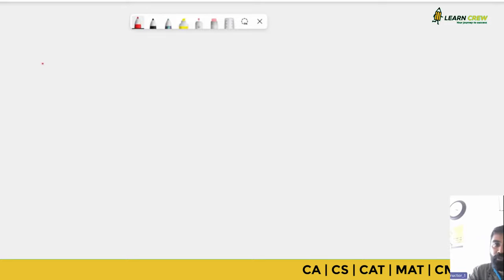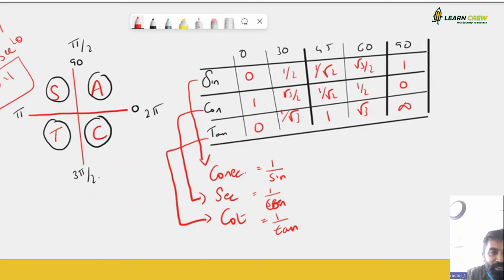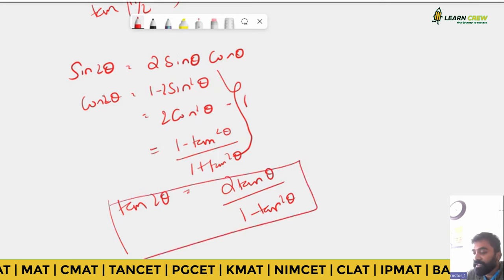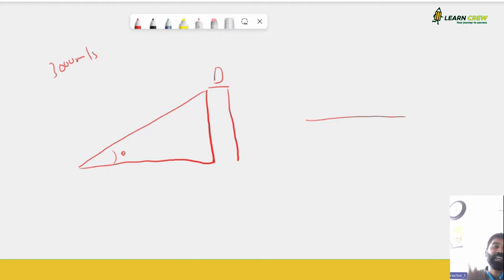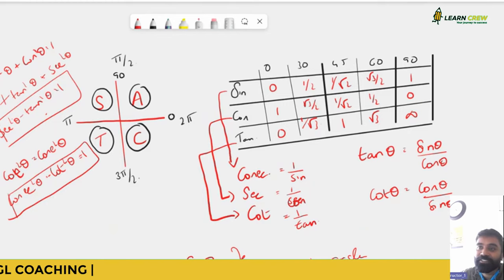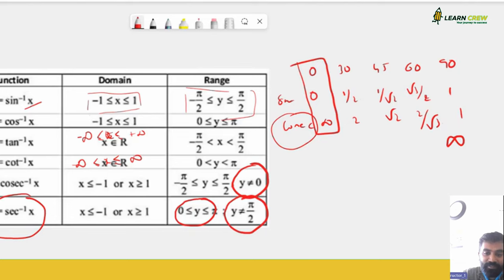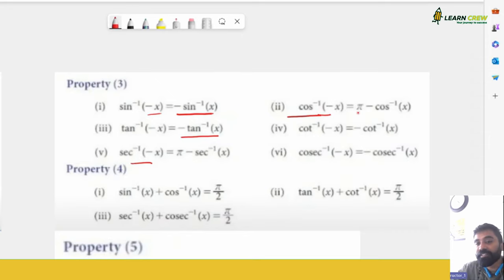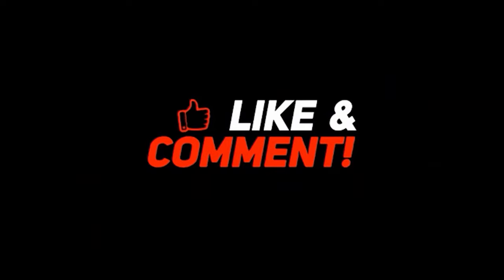PGCET | MAT | BANKING - Inverse Trigonometry - Mathematics (Part - 1) | Learncrew | Lakshmanan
Want to ace quantitative aptitude tests? 📈 Improve your math skills with our "Quantitative Aptitude Fast Math's" tutorial! 🎯

Learn essential concepts and time-saving techniques for arithmetic, algebra, geometry, and data interpretation. 💡

Discover mental math tricks and shortcut methods to solve problems quickly and accurately.

🧠 Boost your confidence and speed with our step-by-step explanations and practice exercises. 📚 Whether you're prepping for exams or just want to sharpen your math prowess, this video has got you covered!